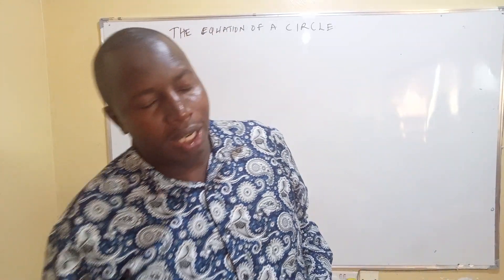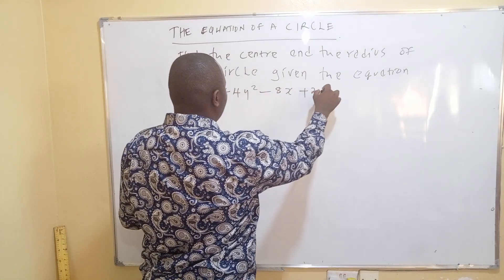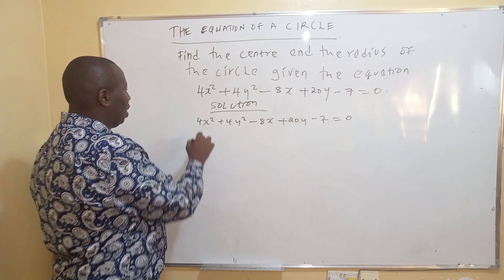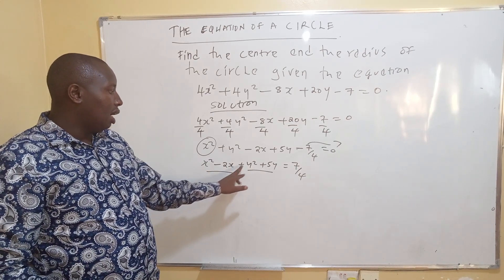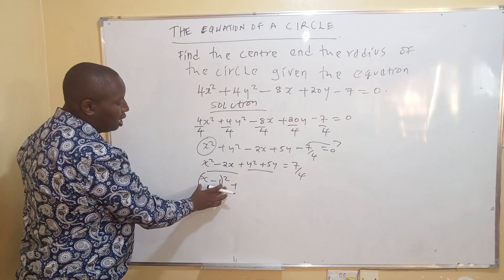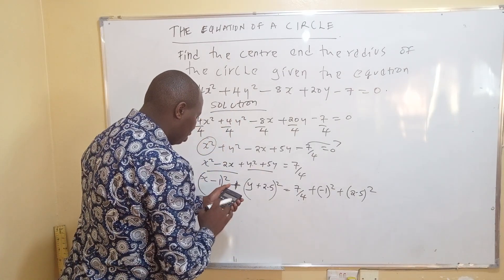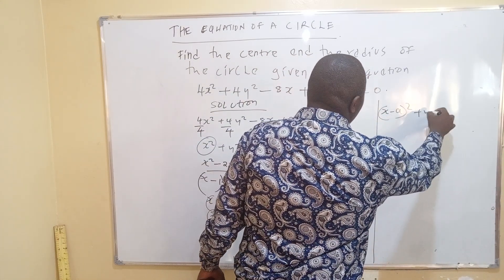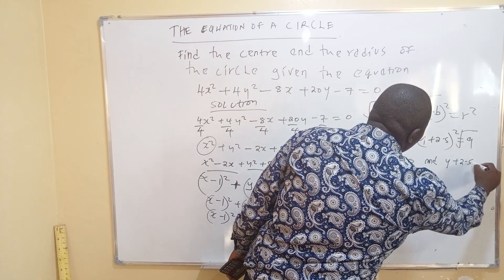Form 3 Mathematics Equation of a circle by Mwalimu Ignatius Wahome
To solve this equation a student requires basic knowledge in completing the square in form 3